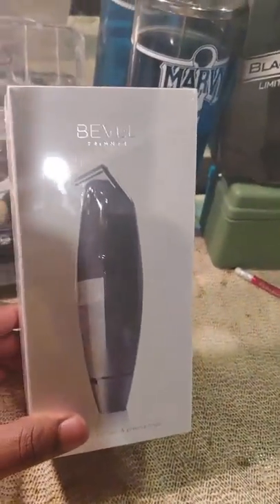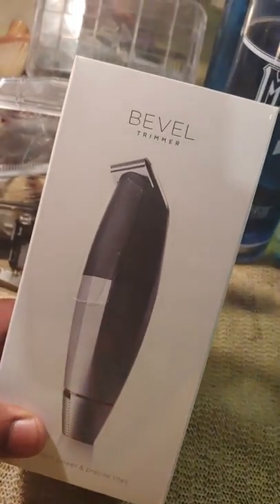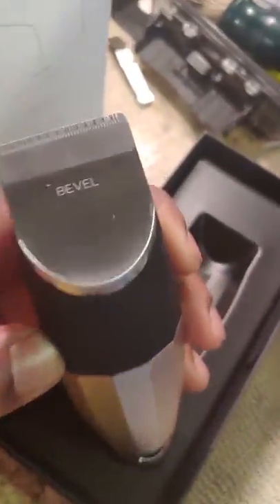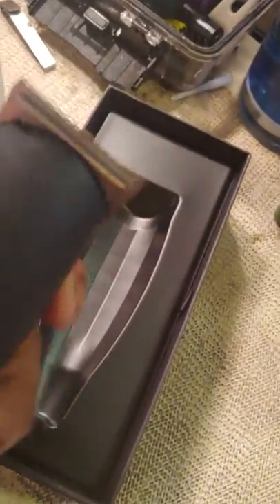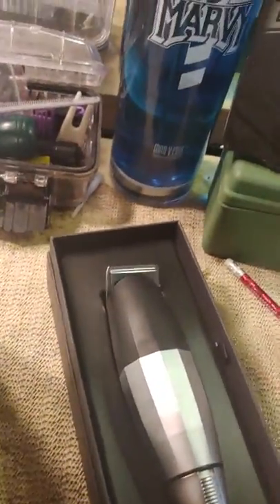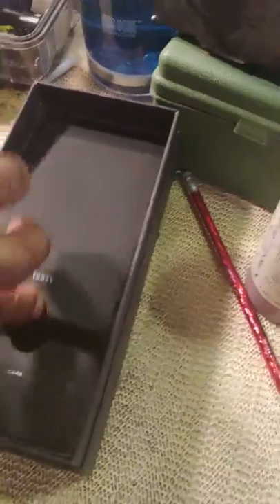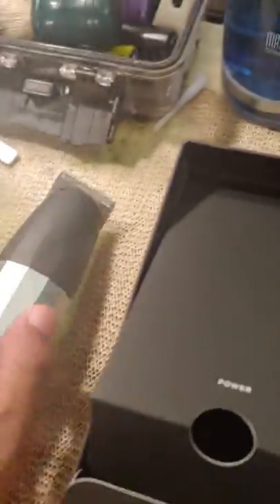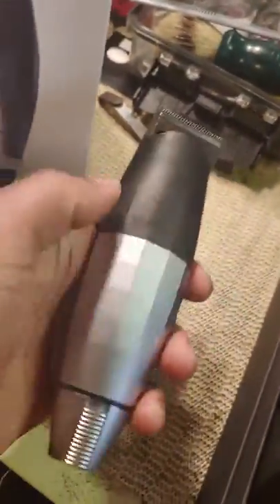BEVEL UNBOXING!!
Real quick clip...